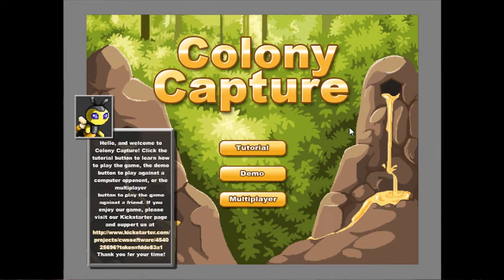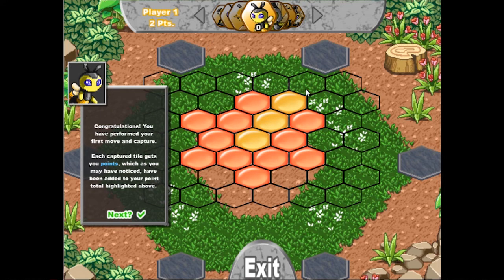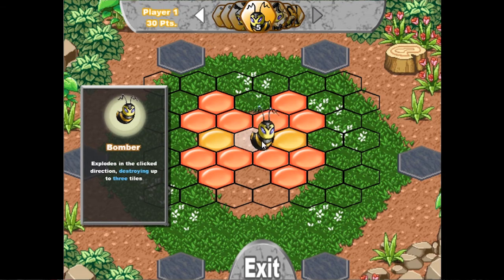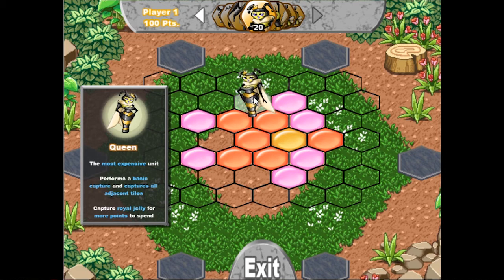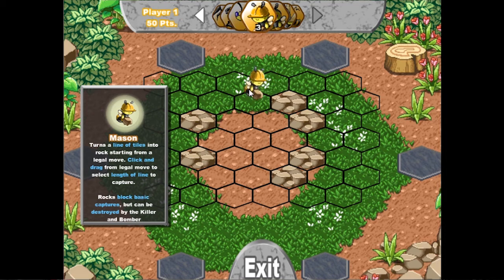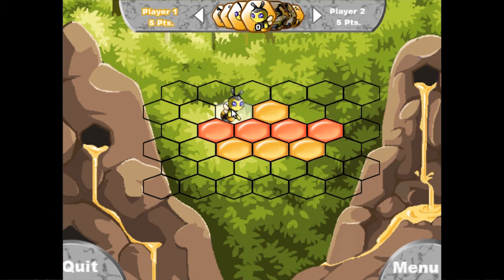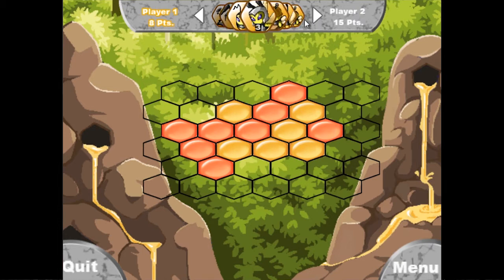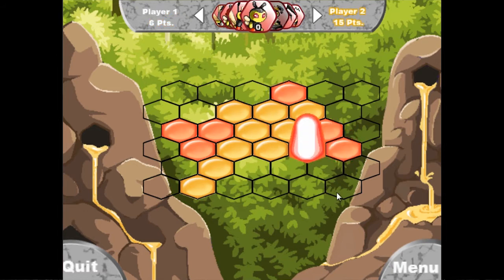Chupacabra Reviews | #4 | Colony Capture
Larry Chupacabra takes a look at Colony Capture. A new game currently on Kickstarter that involves one part Board game type game. The second half is sharing with backers, viewers, users, and avid gamers a look behind the scenes of creating an Indie Game.

--- Links & Info ---

--- Social Links ---